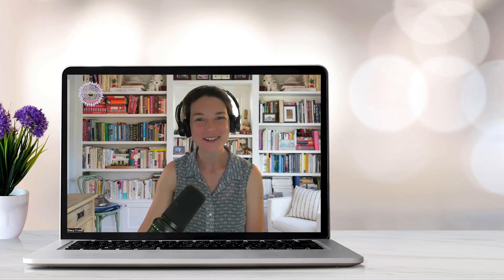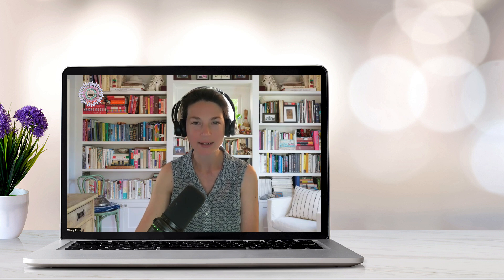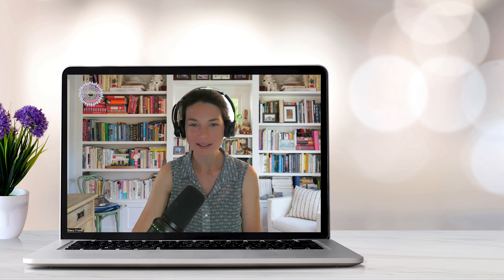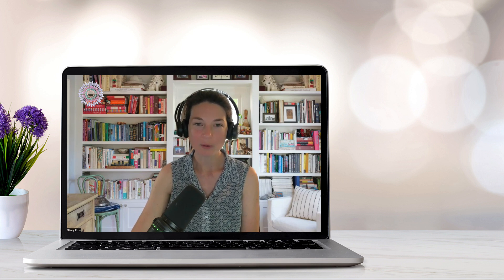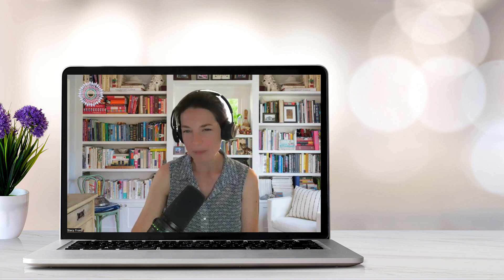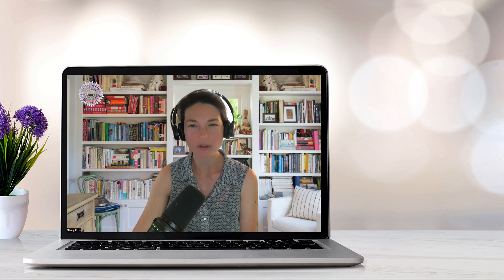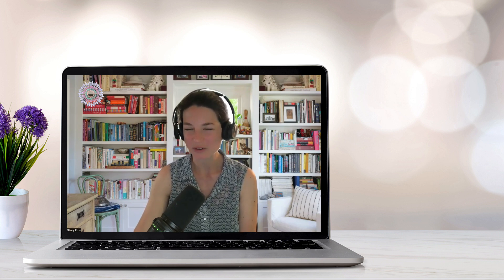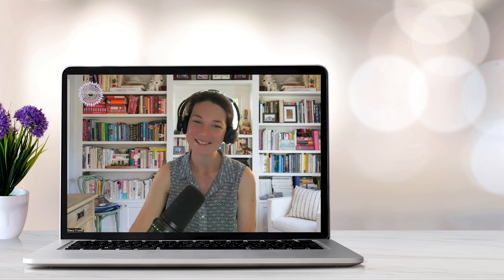MSE Thought process VS content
Mental Status Exam

Table of Contents:

07:49 -